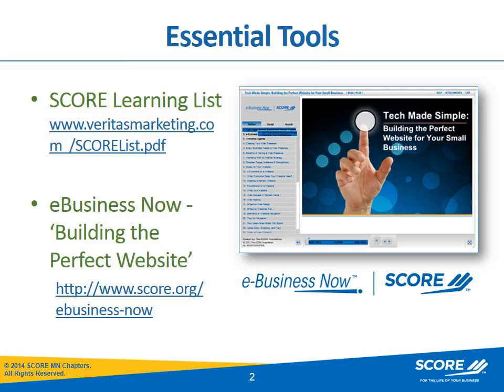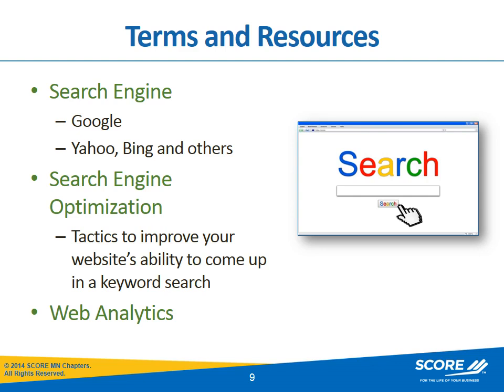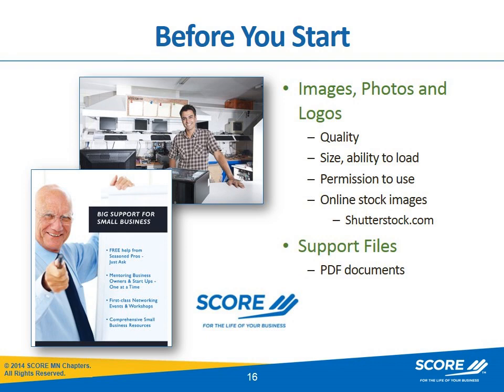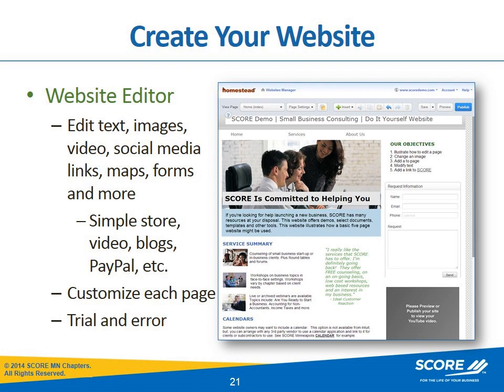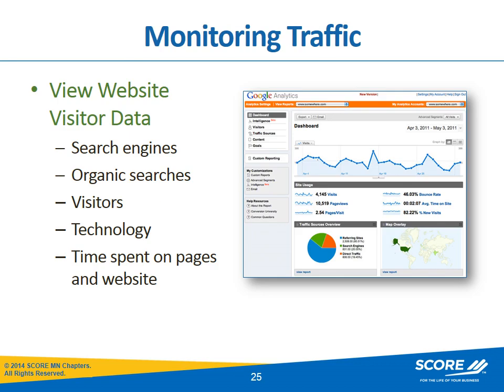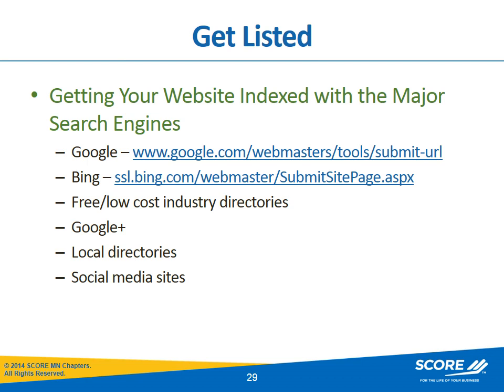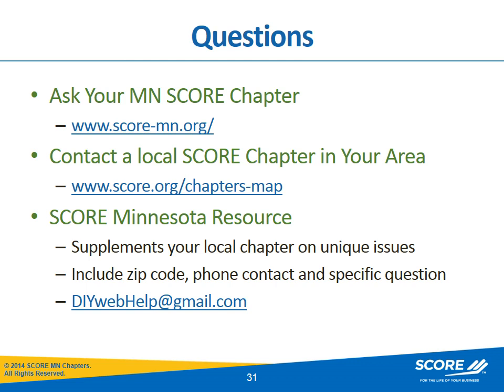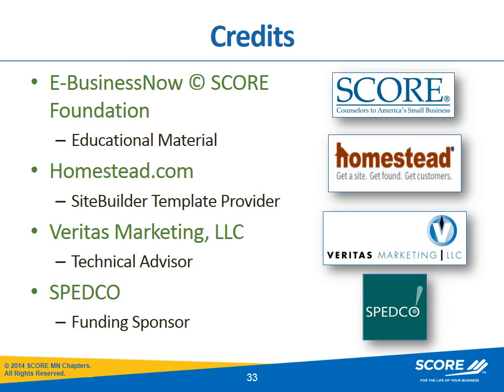Building Your Own Website, Webinar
What You Will Learn:

• Terms and Resources
• Online Website Builder Tools
• Before You Start Guides
• Choosing a Domain Name
• Selecting a Design
• Customizing a Basic Website Template
• Developing Content
• Building and Publishing Your First Website
• Monitoring Traffic